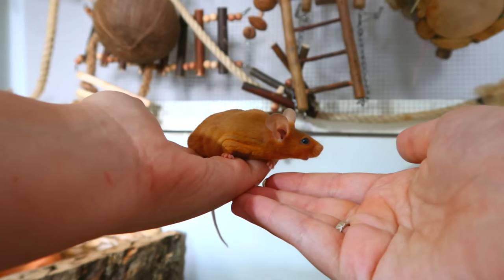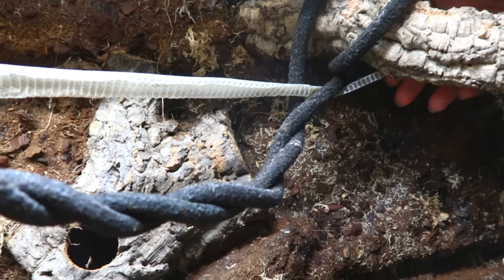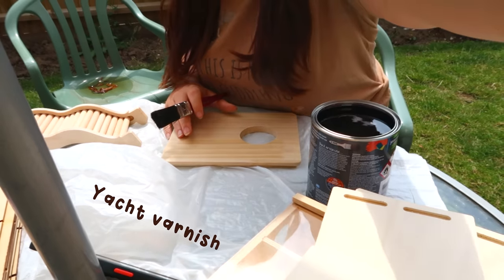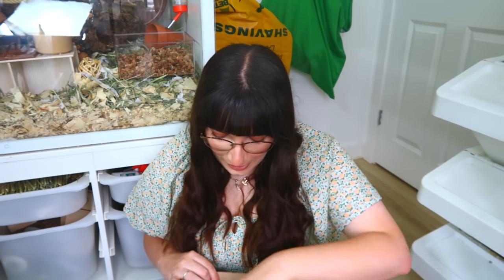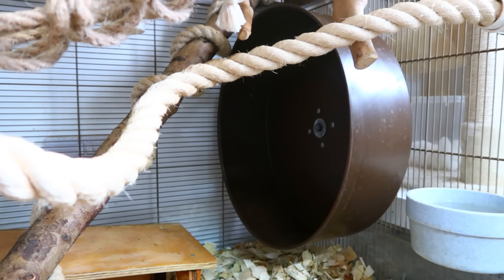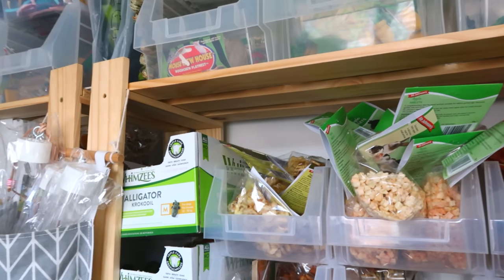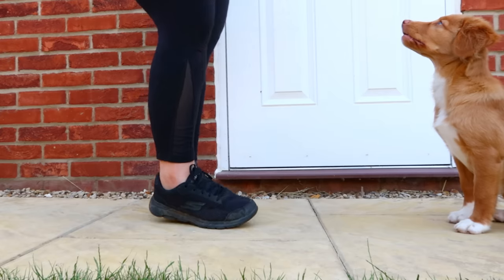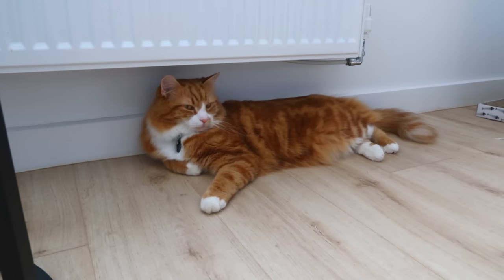Puppy meets the other pets & trying new foraging toys | VLOG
PrintaLote foraging toys

Order from my store during July to receive a free bag of banana chips when you spend £20+

Timestamps:
0:00  puppy 'meets' other pets
1:09 Intro / Fahlo
3:08 Mouse tumour
6:17 How I varnish wooden items
9:06 PrintaLote foraging toys
15:10 Rat wheel update
18:06 River / Hubble update
27:07 Lincolnshire show

Follow my cats instagram: @adventuresofhubble
Follow my dogs instagram: @RivertheassistanceToller

Emiology
Unit 209
4 Blenheim Court
Peppercorn Close
Peterborough
PE1 2DU

♪ Afternoon (Prod. by Lukrembo)